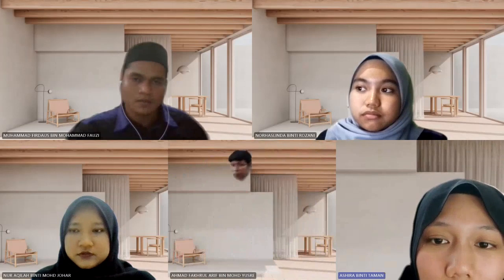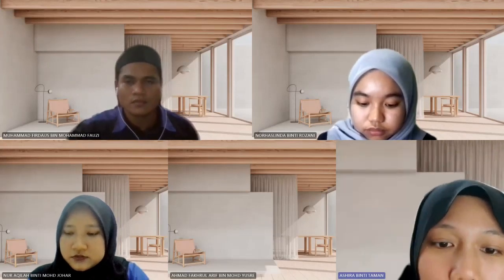Assignment 1: Discussion PSGT (Group 10)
TOPIC: RENEWABLE ENERGY INTEGRATION IN LANGKAWI ISLAND

TEAM MEMBERS
1. AHMAD FAKHRUL ARIF BIN MOHD YUSRE B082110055
2. MUHAMMAD FIRDAUS BIN MOHD FAUZI B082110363
3. NORHASLINDA BINTI ROZAINI B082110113
4. ASHIRA BINTI TAMAN B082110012
5. NUR AQILAH BINTI MOHD JOHAR B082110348